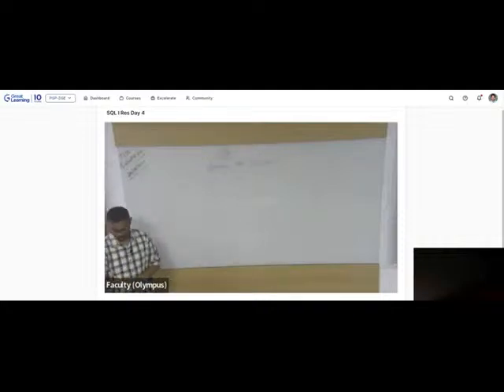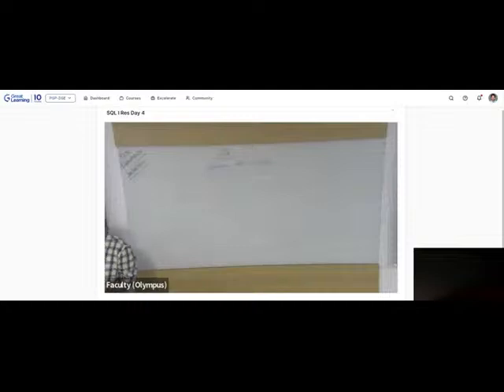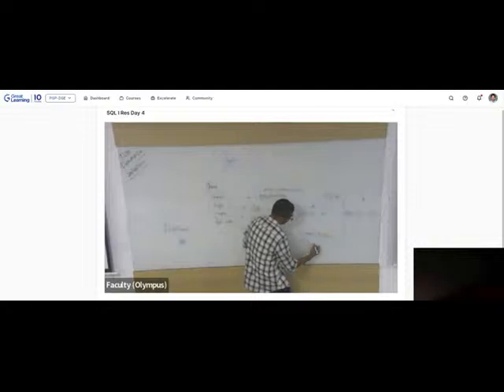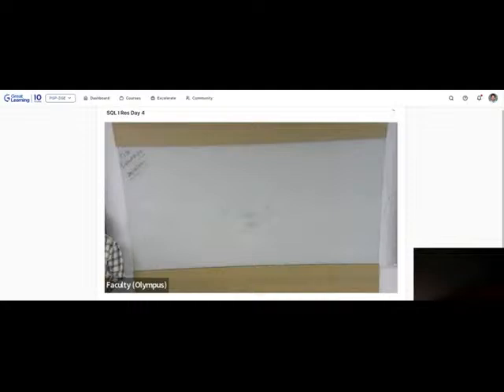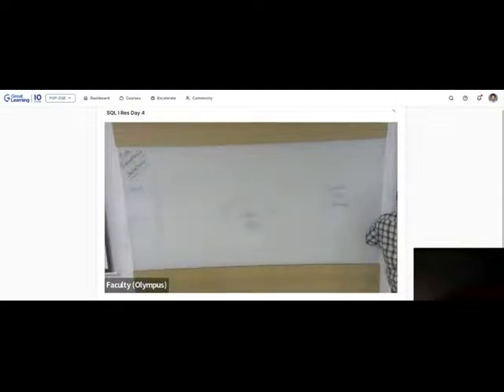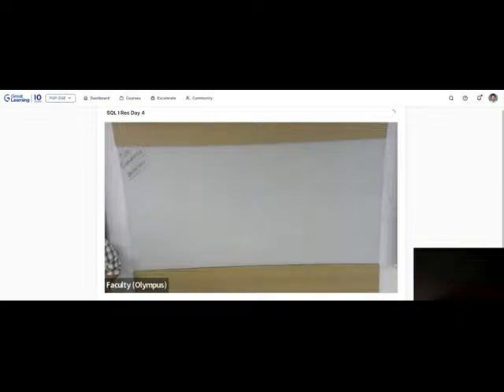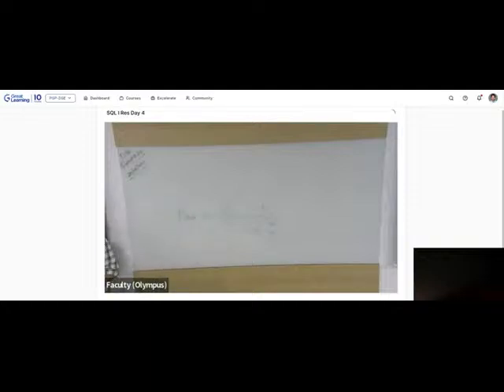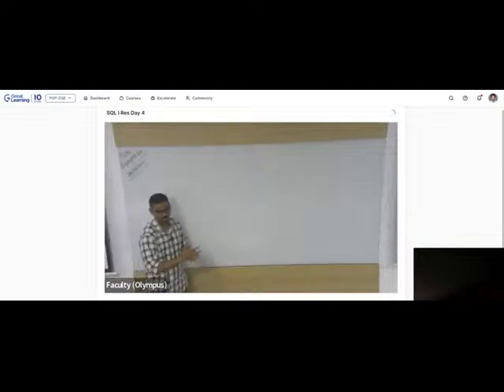Day 4 SQL REC